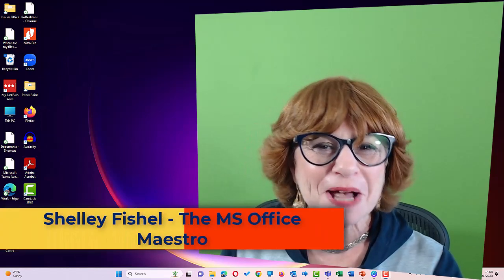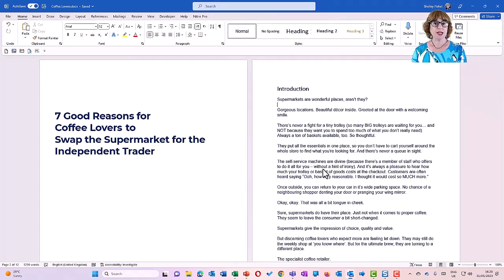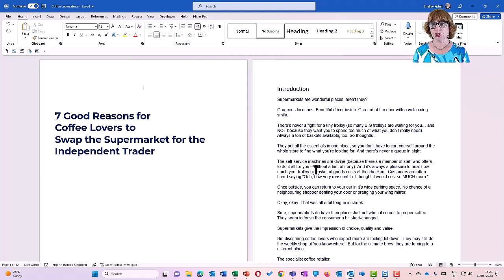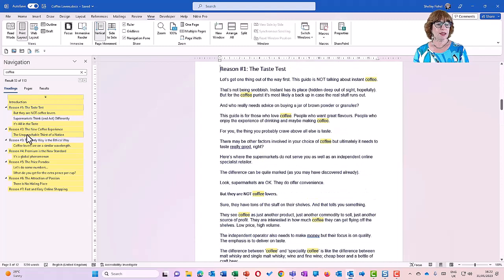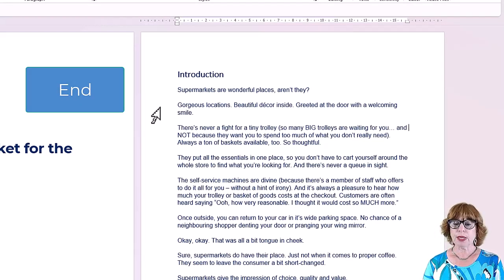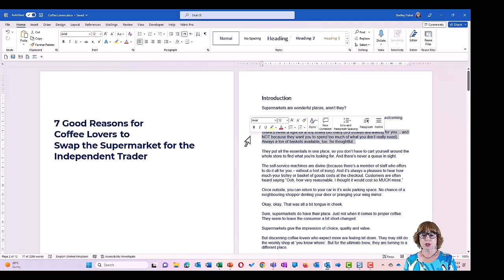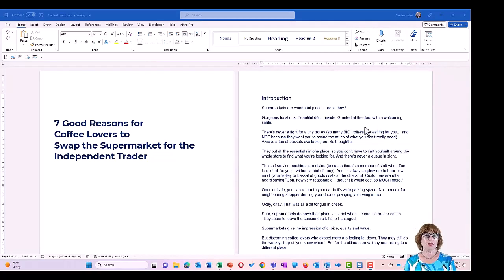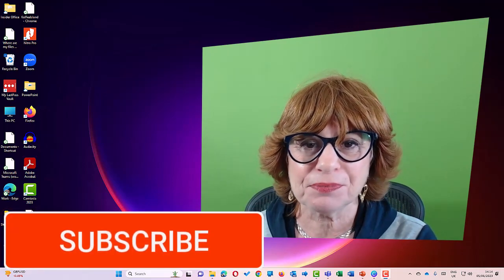Keyboard Shortcuts Word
Keyboard Shortcuts in Microsoft Word
We all love a keyboard shortcut! They help us speed up what we are up to without using the Mouse. In this video tutorial I show you some of my favourite keyboard shortcuts in Microsoft Word.

Learn how to move around and select with ease using the keyboard. You will also learn a couple of cool keyboard shortcuts for deleting using the keboard and a couple of mouse shortcuts too.

To learn more from Shelley Fishel - The MS Office Maestro head over